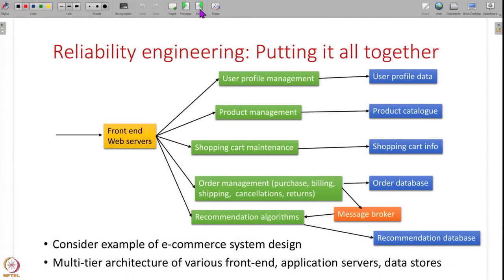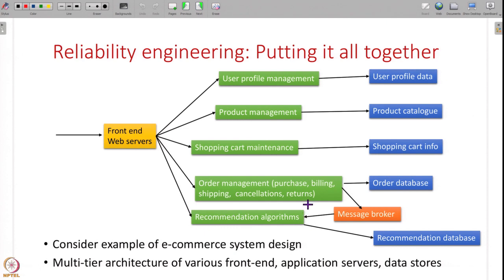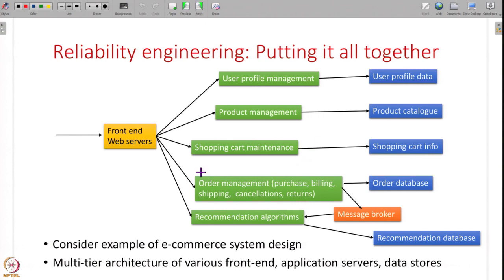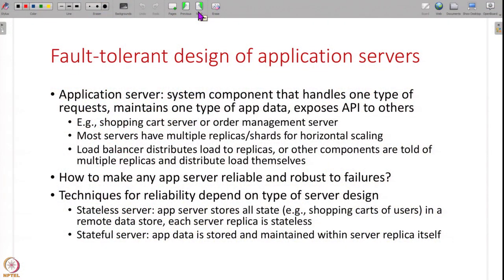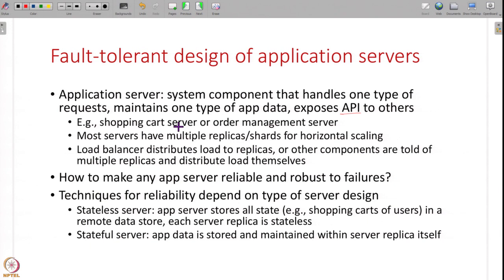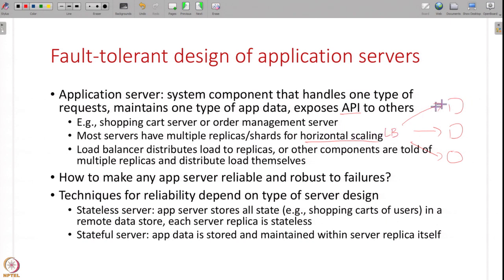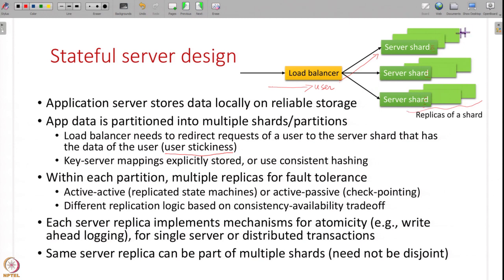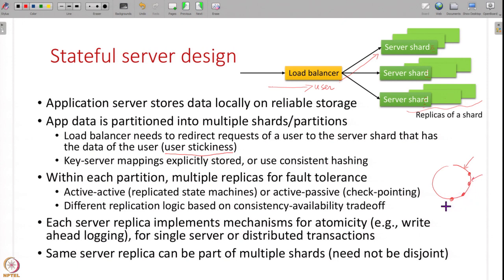Lecture 40: Case studies of distributed systems design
Week 8: Lecture 40: Case studies of distributed systems design